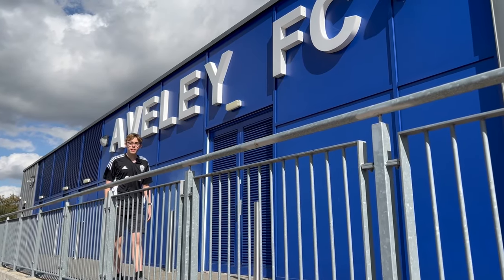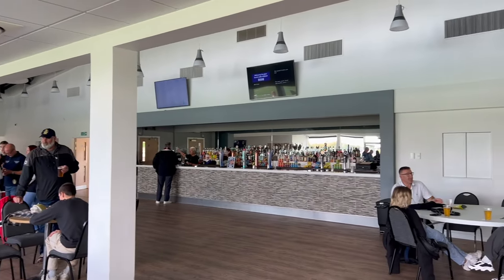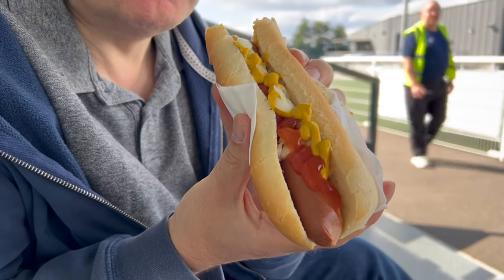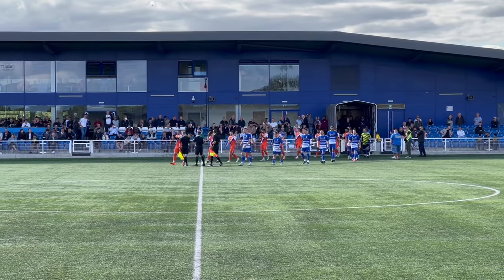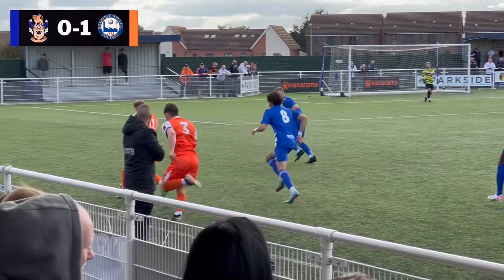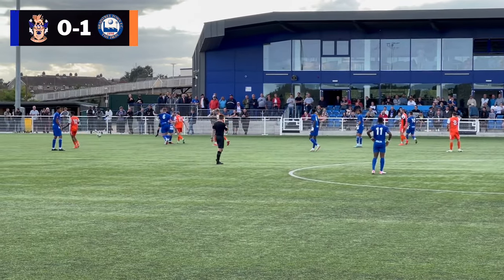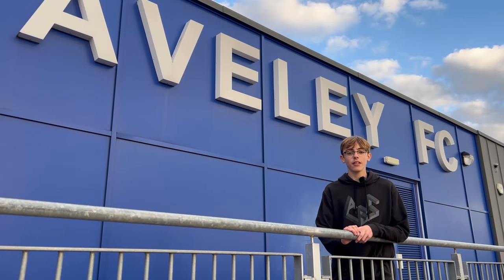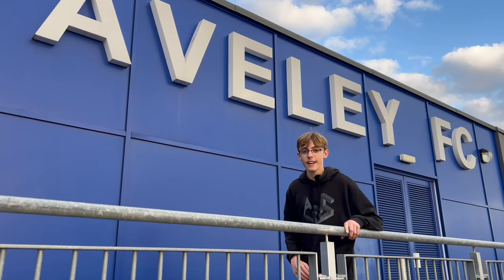I Visited The Non-League Team With BACK TO BACK Promotions!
Welcome to a brand new Around The Ground! Today I'm at Parkside Stadium, home to Aveley FC, to watch them take on Braintree Town in an Essex Derby. I also explore their history, stadium, and interview manager Danny Scopes.

Welcome to The Football Stadium Show YouTube channel. I'll be bringing you exclusive, behind the scenes videos looking into the non-league and professional game, including interviews, highlights and documentaries!